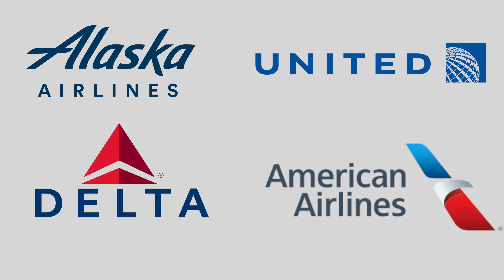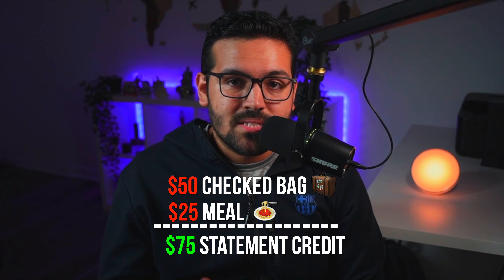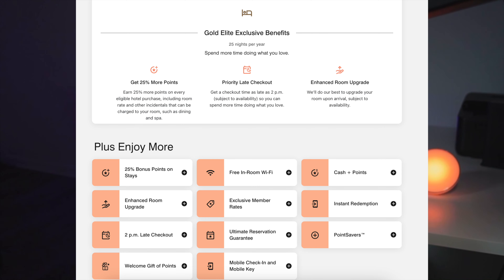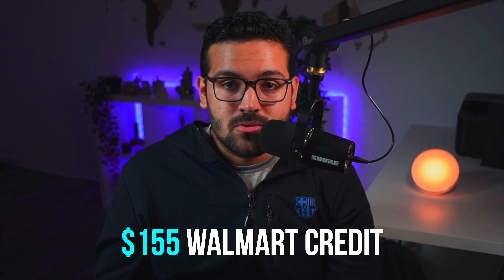Amex Platinum Card: Everything You Need To Know About It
Hey guys, In this video, we'll be discussing everything you need to know about the Amex Platinum card. From its exclusive benefits to its rewards program, we'll cover all the details you need to know to make an informed decision about whether this card is right for you.

Hello my name is Emmanuel and Im passionate about credit cards and how to use them to our advantage to take aspirational trips. Through my videos I hope to inspire others to use credit cards the right way and help them take those trips to create beautiful memories.